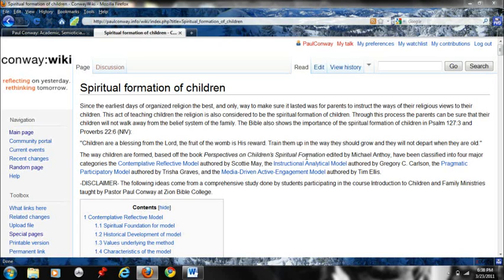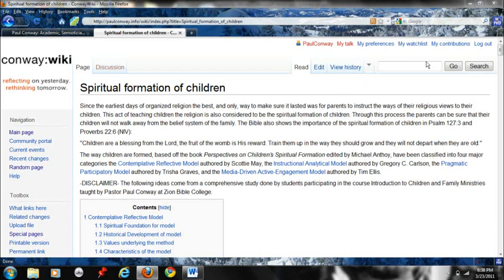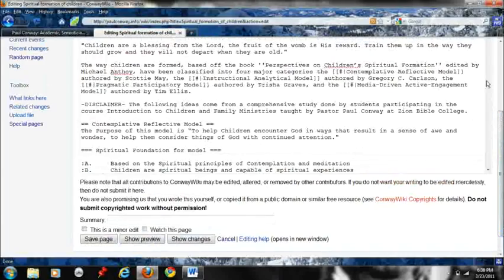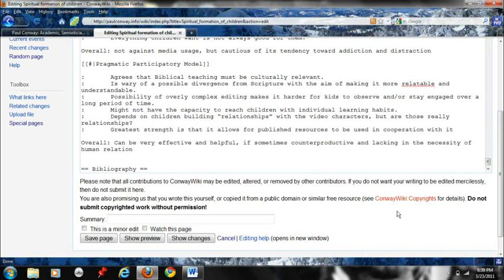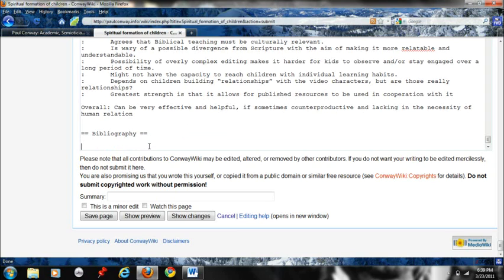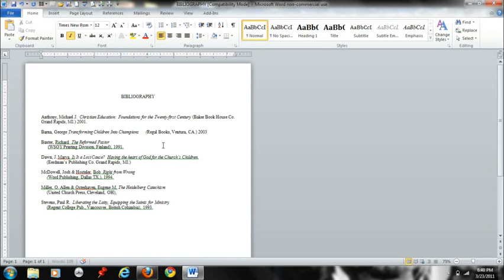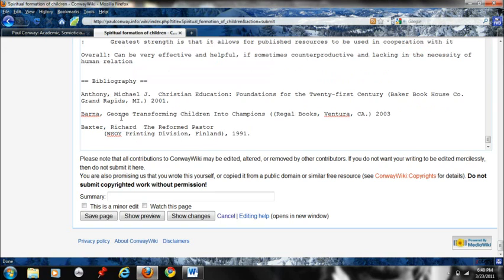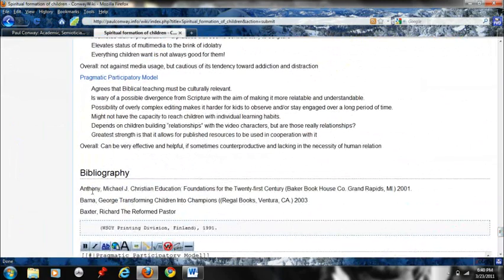Wiki Tutorial Bibliography.wmv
How to post a bibliography